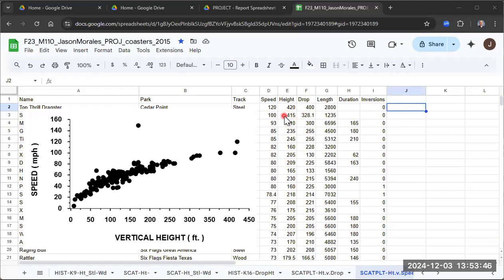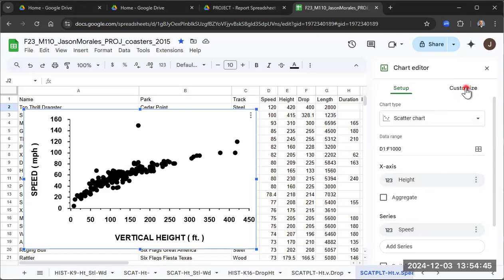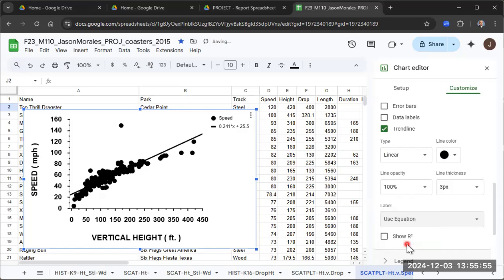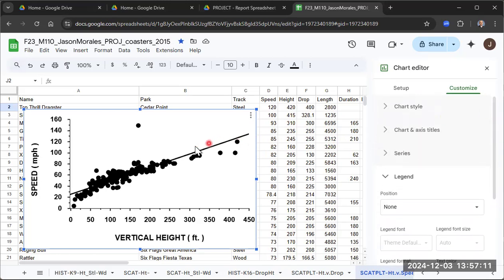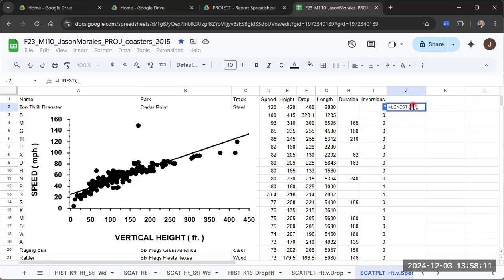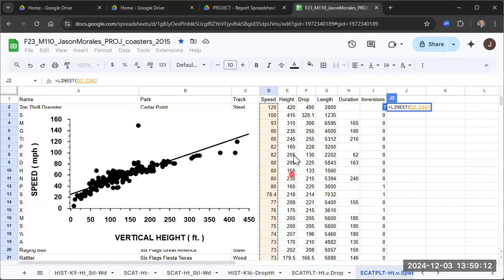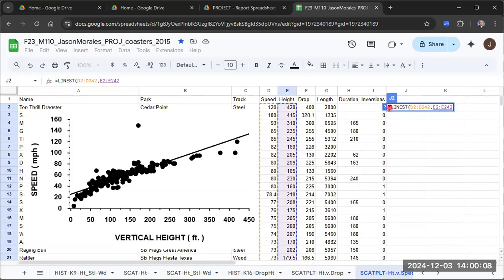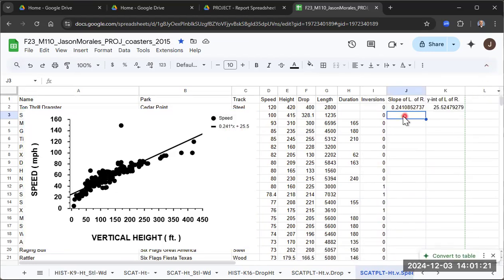PROJ - SCATTER_PLOT-Create_Trendline_LineOfRegr-G_Sheets